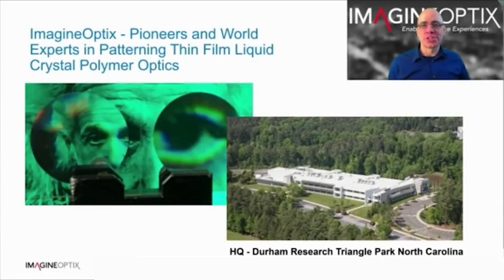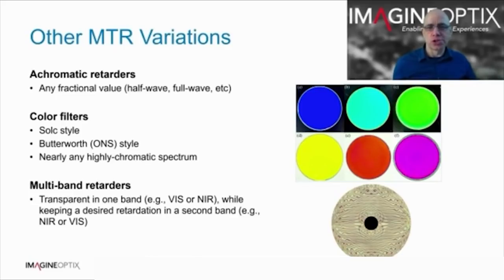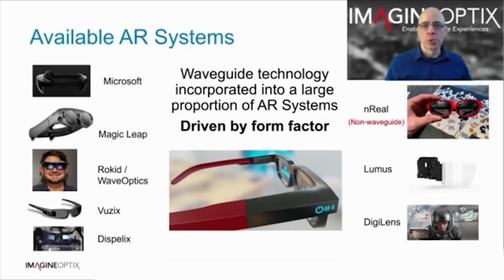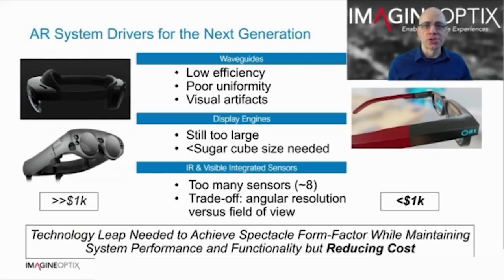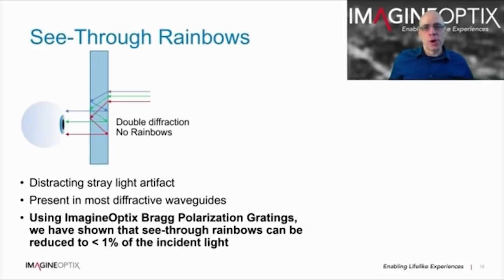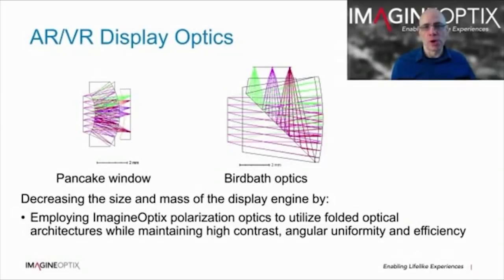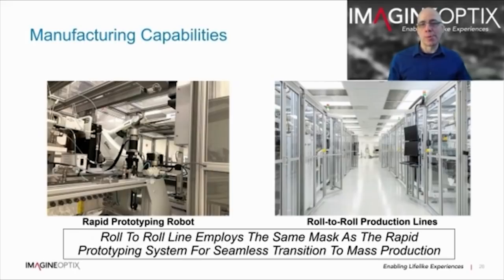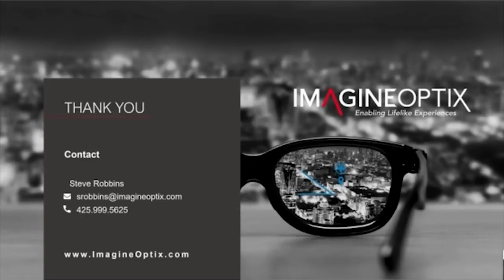Imagine Optix Liquid Crystal Polymer Optics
This is a 2021 presentation of technology from the optics/lenses company Valve funded in 2018 to produce optics for VR HMDs after Index

0:00 Company Introduction
1:00 Breakthrough Optics
1:44 Multi-Twist Retarders
2:30 Geometric Phase Lens (Flat Lens)
4:42 Augmented Reality
10:55 AR/VR Display Optics
11:52 AR/VR Sensors
13:05 Manufacturing @ ImagineOptix
15:17 Conclusion